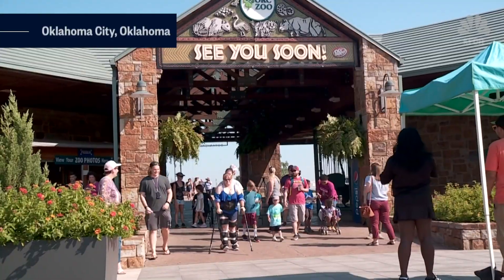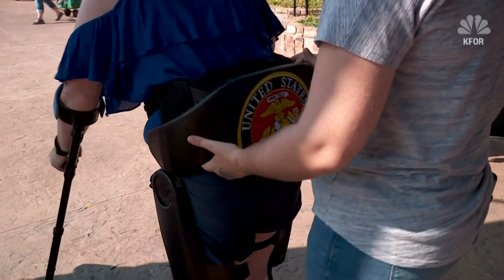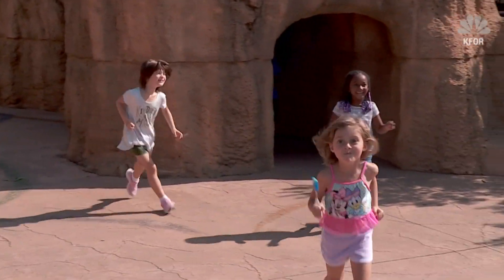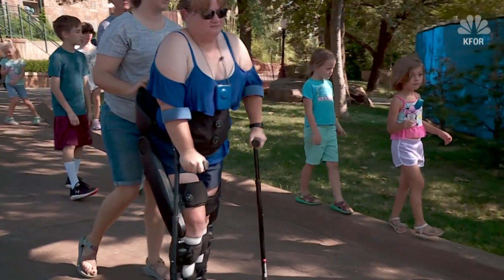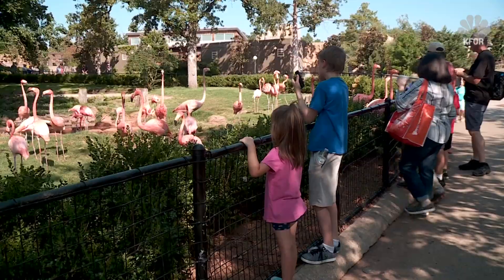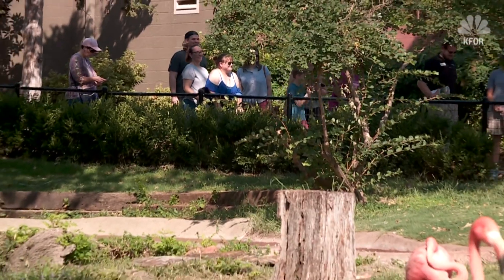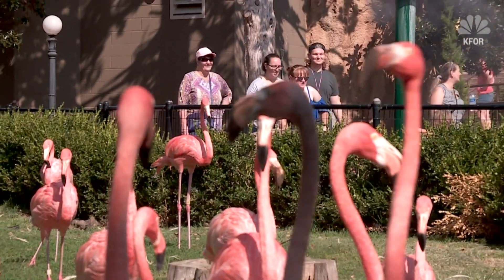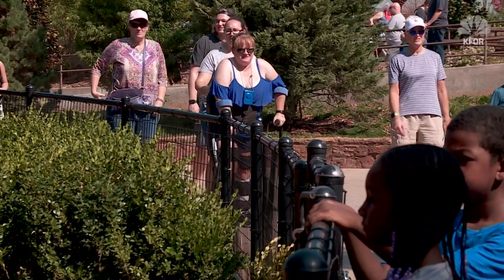Robotic Exoskeleton Helps Paralyzed Vet Walk Again